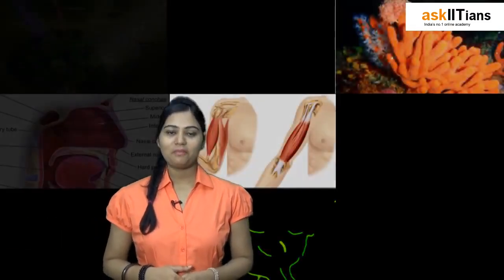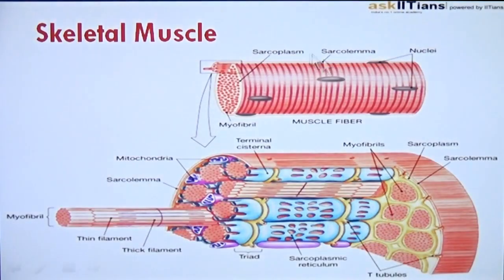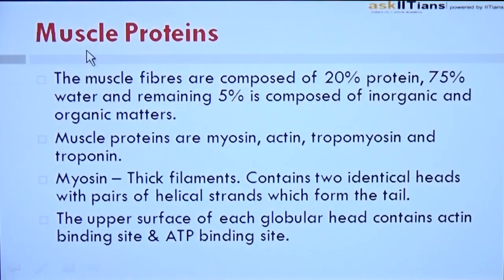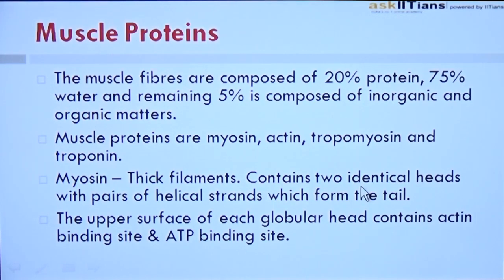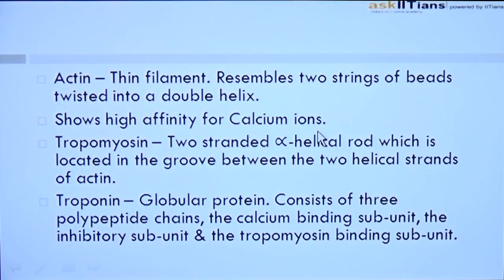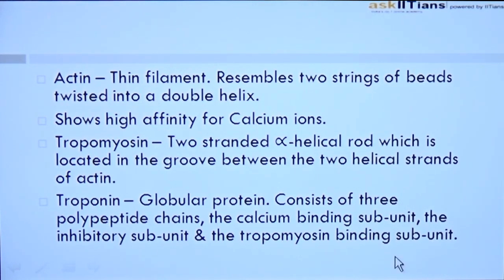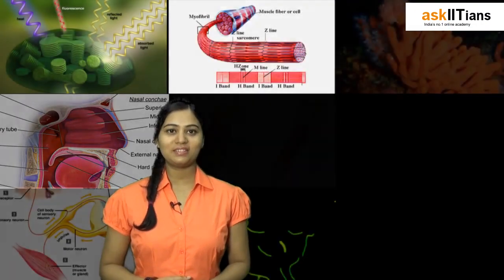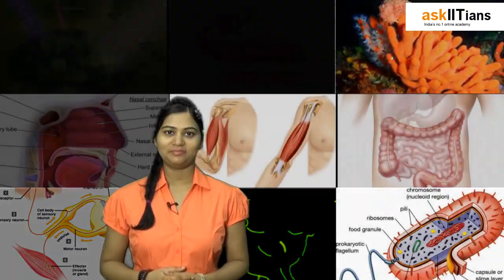Skeletal Muscle Lecture 1 Muscle Contraction Biology Grade 11 JEE NEET 720p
🌟 Introducing AskIITians YouTube Channel Playlist for Class NEET Biology - Nishtha Gupta  🌟
Nishtha Gupta sir has explained Immunity & lines of defence.

For more information on force and pressure, refer to our revision notes on NEET Biology